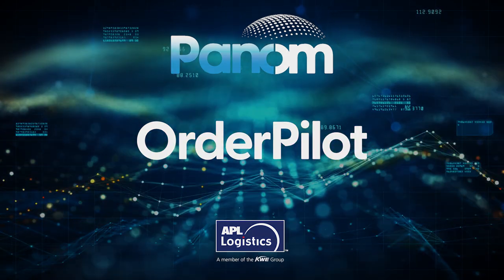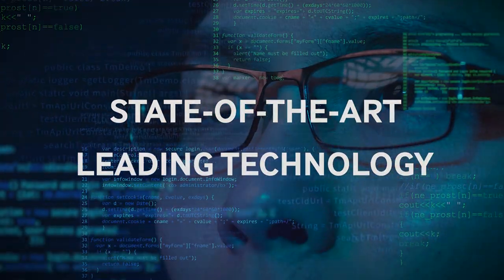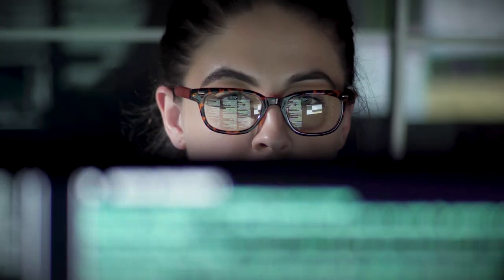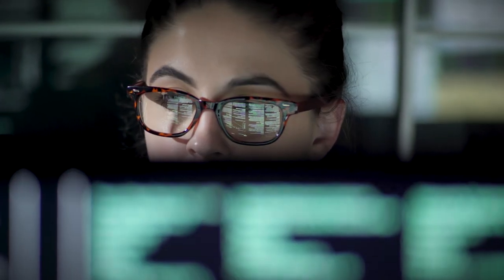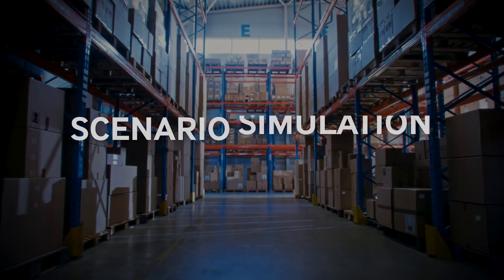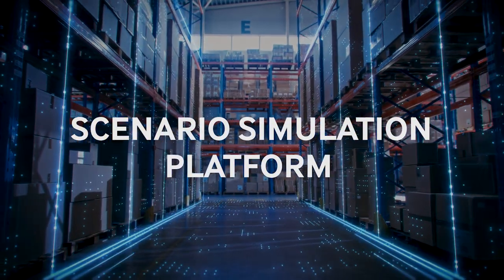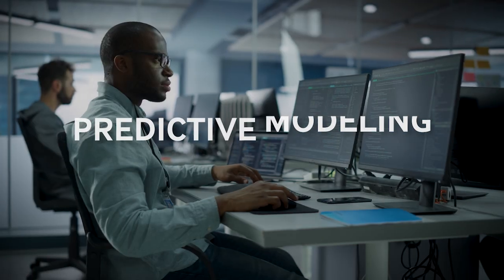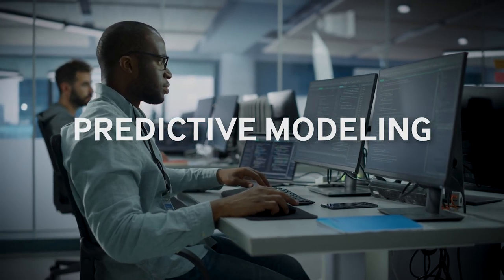APL Logistics - Order Pilot (short)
APL Logistics has developed a state-of-the-art order planning platform that allows customers to simulate and make decisions in a virtual environment before executing their orders. The platform incorporates predictive analytics and machine learning, using various data sets to predict the success rate of different lanes or carriers. The goal is to provide customers with a better plan, leading to a higher success rate.